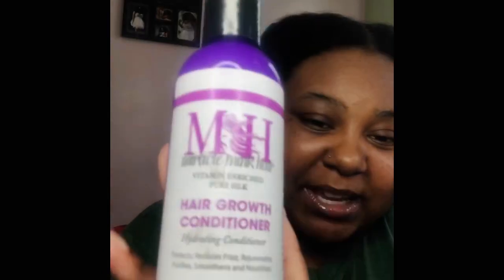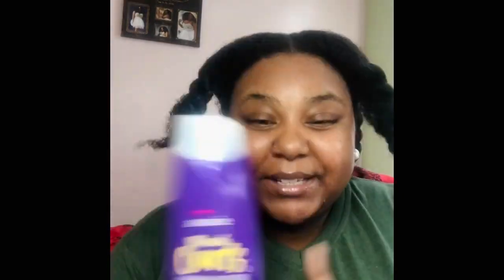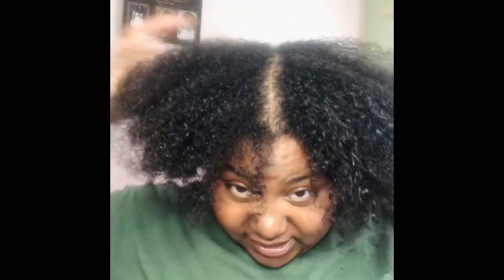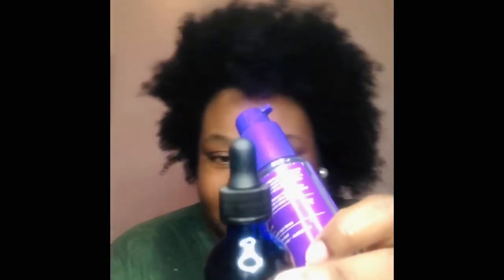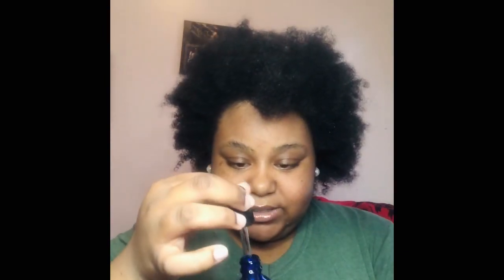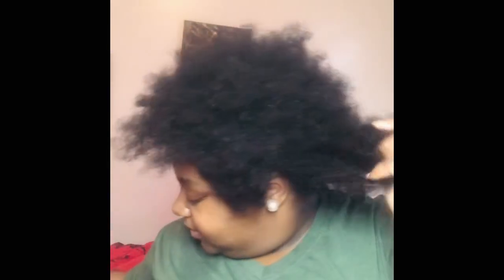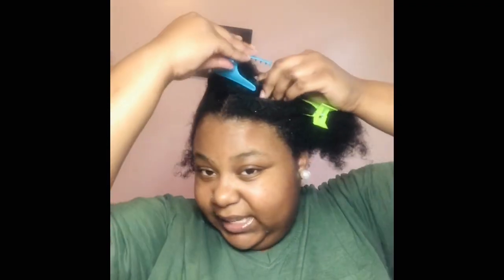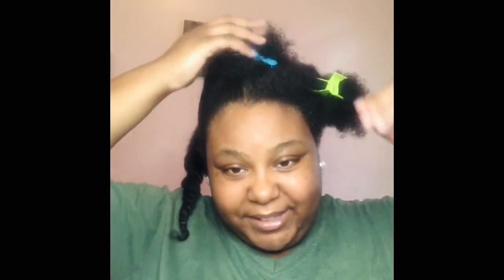Miracle Mink Hair Growth Products Review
I just want to say I know I look rough in this video😂

MIRACLE MINK HAIR PRODUCTS 💕

AUSSIE HAIR PRODUCTS 💕

Aussie Miracle Curls Shampoo

Aussie Miracle Curls Conditioner